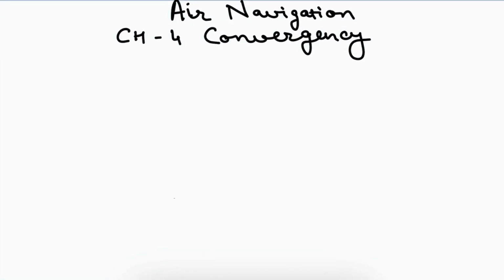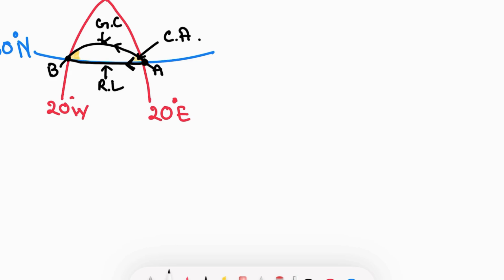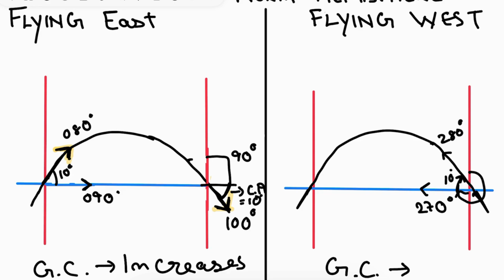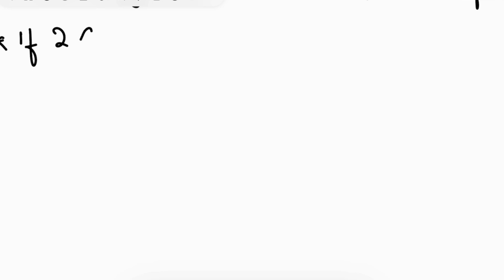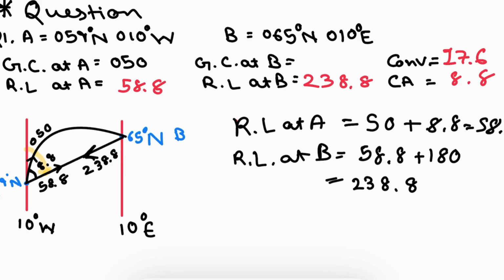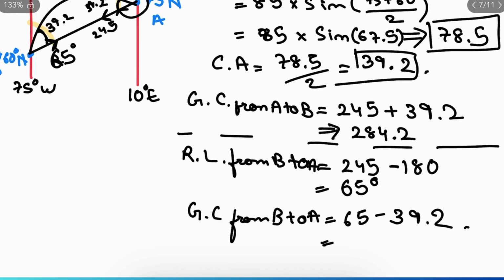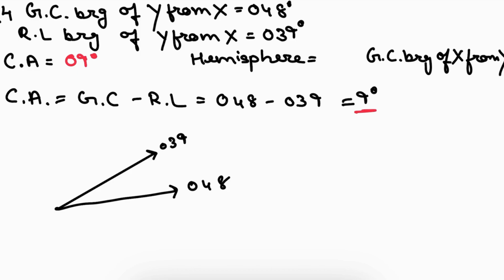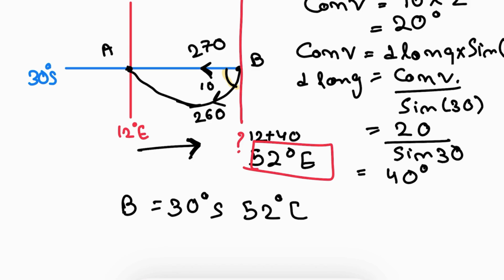Air Navigation| Chapter 4 Convergency | DGCA CPL/ATPL | Online Ground Class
✈ Welcome to Aviation Education!
This is your go-to channel for mastering DGCA exam preparation and building a strong foundation in aviation knowledge.

In this video, we dive into Air Navigation Chapter 4 as per DGCA syllabus, breaking it down into simple, easy-to-understand concepts for aspiring pilots and aviation students, with Topics covered:
1 Convergency
2 Convergence angle
3 Rhumb line and Great Circle

📚 What you’ll find on this channel:

Detailed lessons on Air Regulations

Air Metrology explained for DGCA exams

Comprehensive Navigation lessons

Tips & tricks for CPL, ATPL, and PPL exam success

Whether you’re a student pilot, preparing for DGCA ground classes, or simply passionate about aviation, this channel will guide you step-by-step.